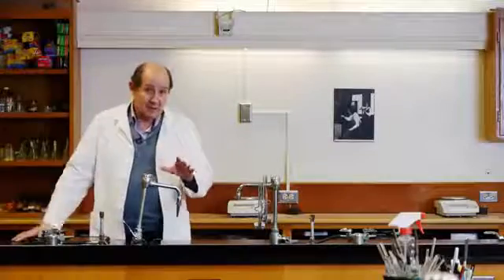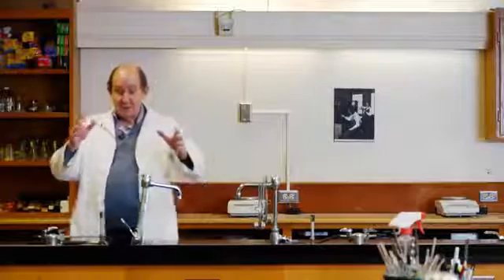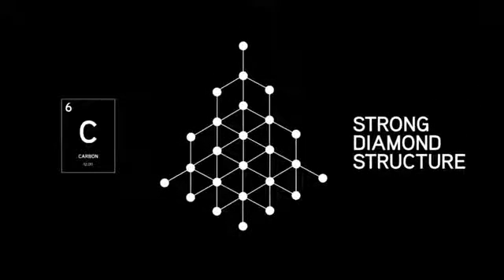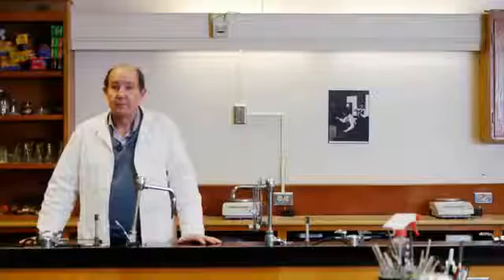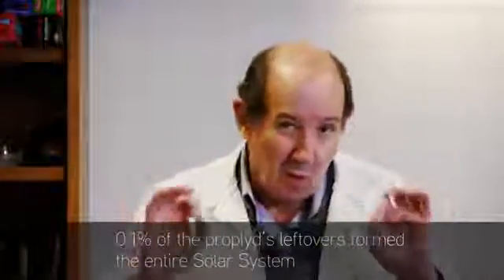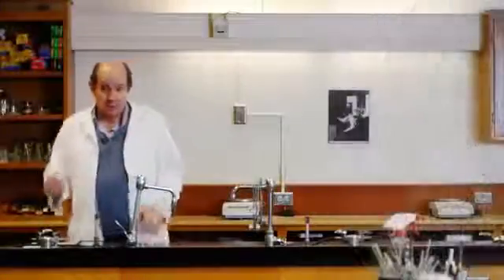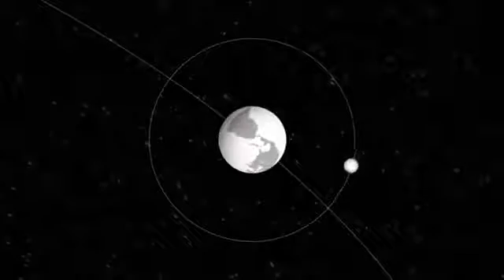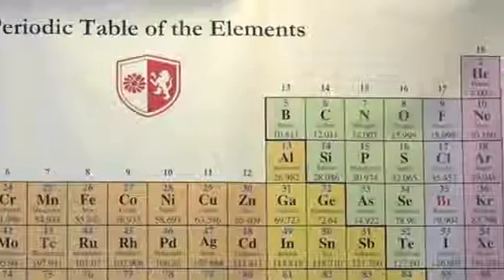How Did The Earth And The Solar Started Says Nasa